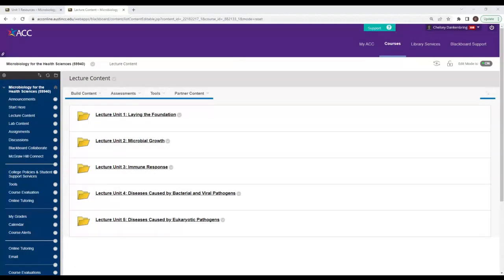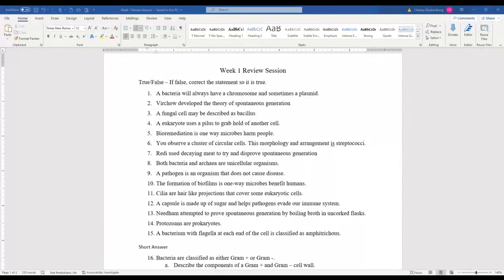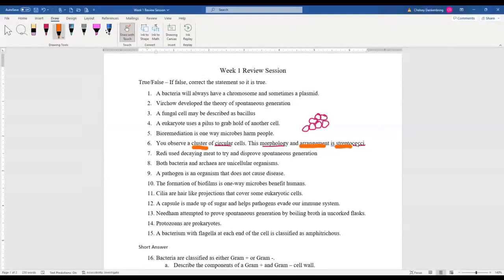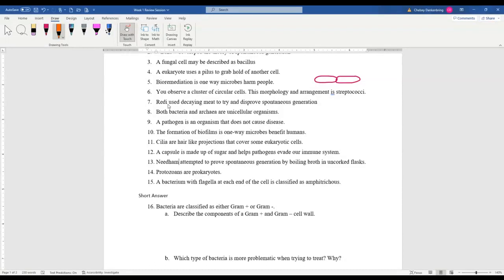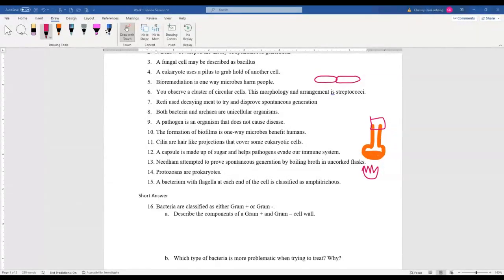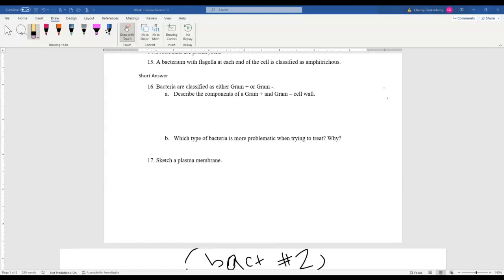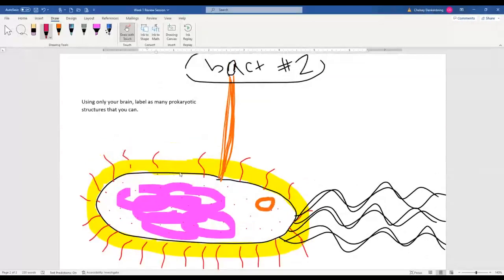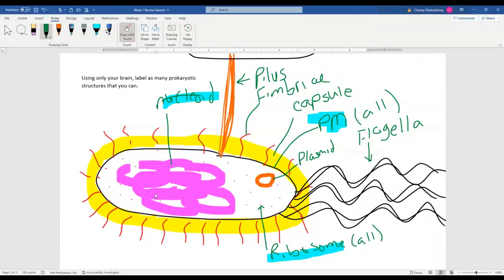Week 1 Review Session: History of Microbiology & Cells